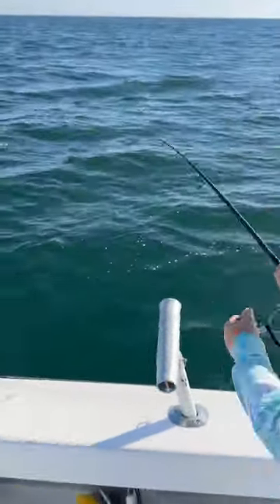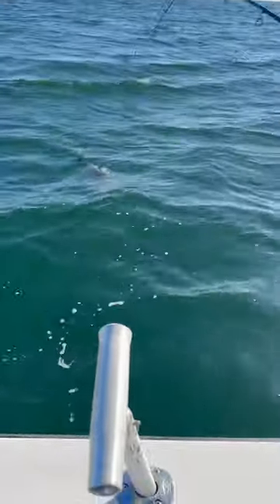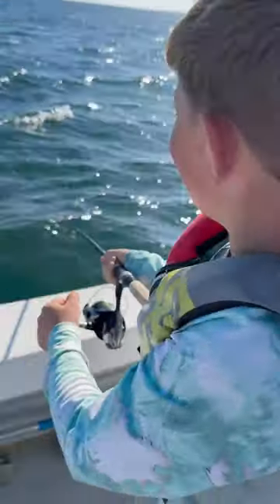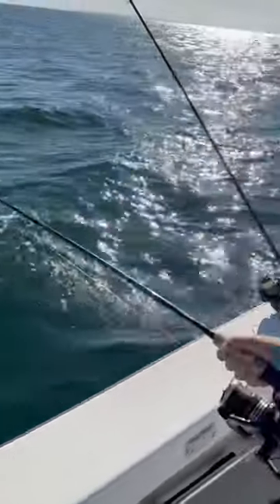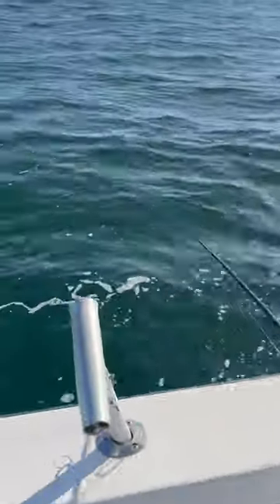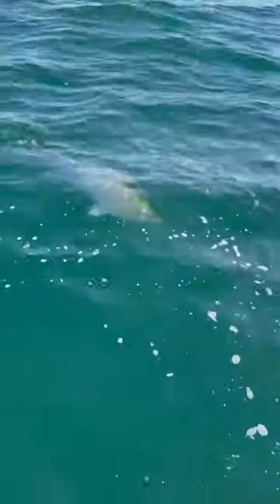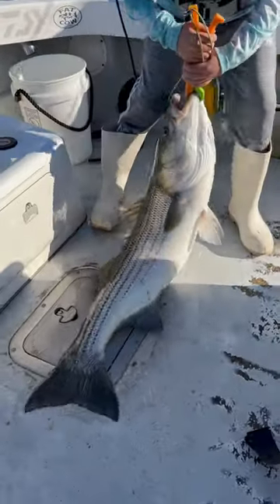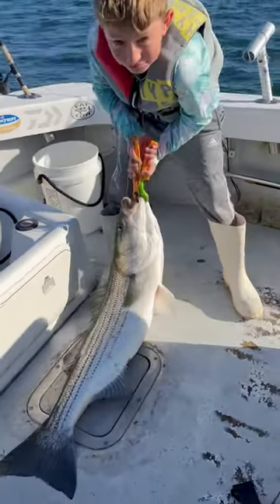Striped Bass Kids fishing 30 pounder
My 9 year old son Frankie took a ride with me to catch him a jumbo striped bass. Mission accomplished.